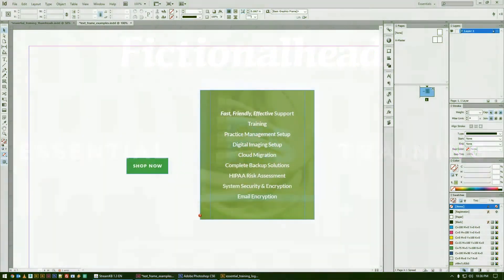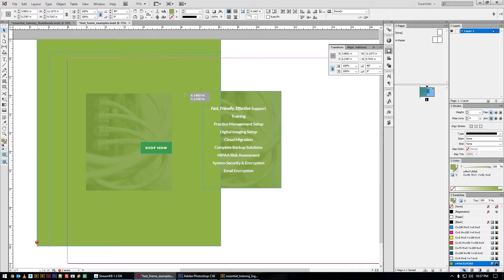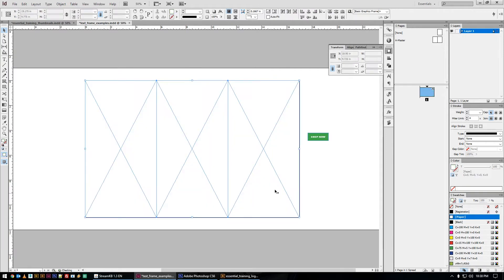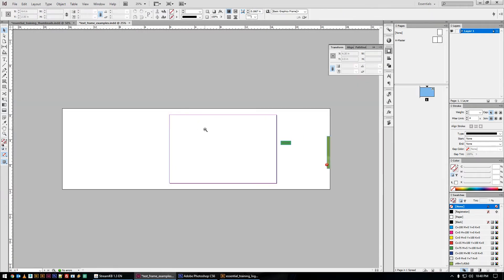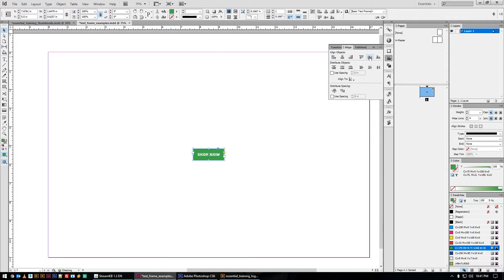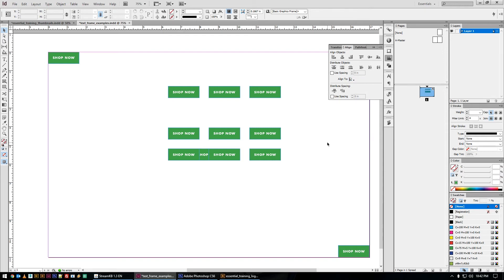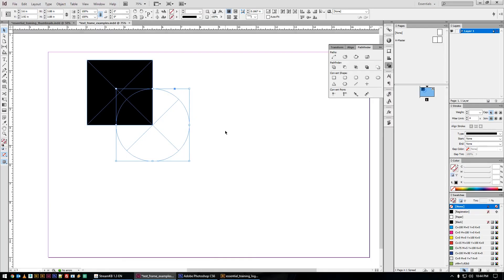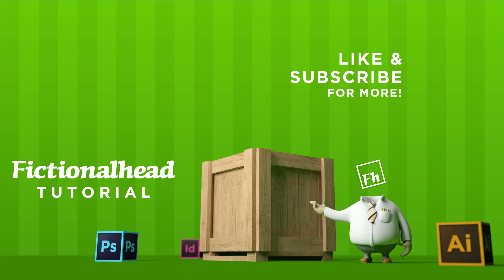Understanding Transform, Align, and Pathfinder, InDesign Essential Training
In this episode, I cover the transform, align, and pathfinder tools which are essential to quickly working in InDesign.